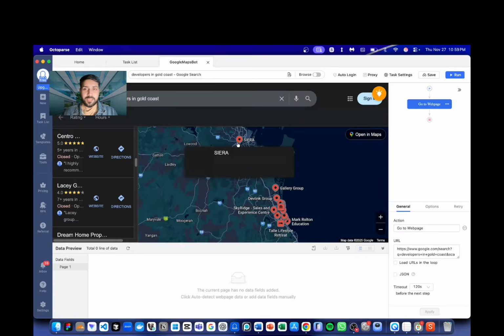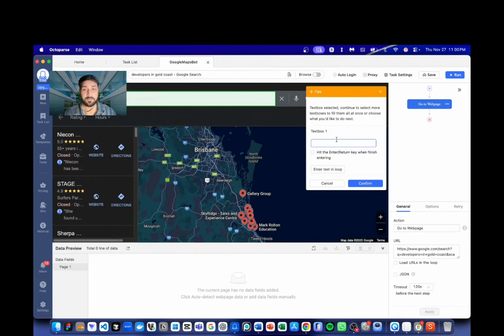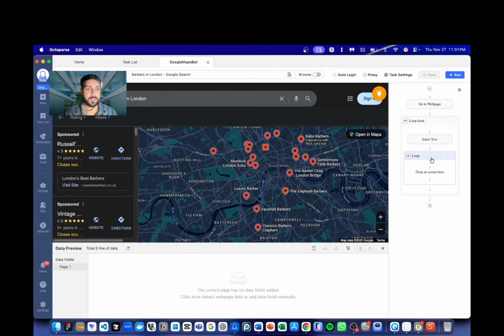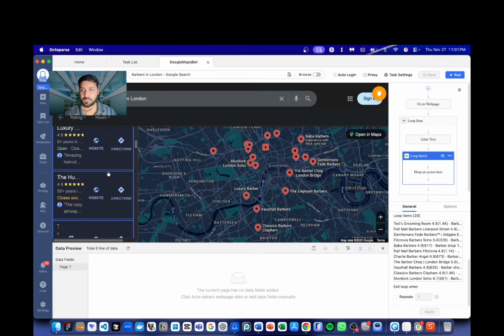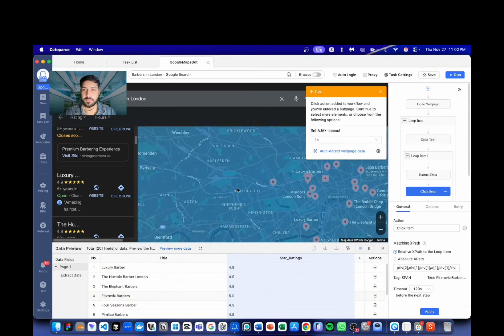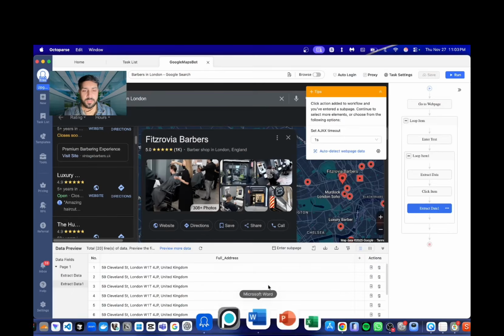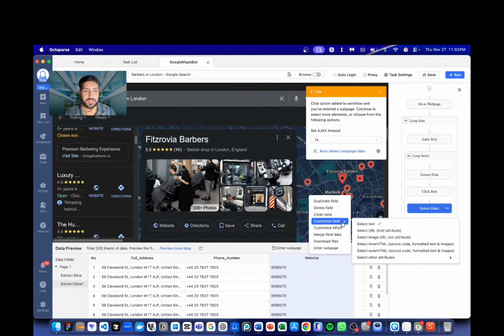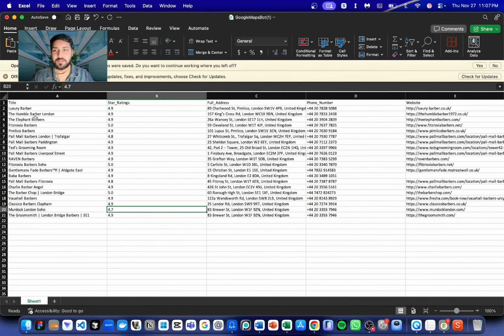Scrape Data from Google Maps (in 2026) | Extract Leads & Phone Numbers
Learn how to extract high quality business leads from Google Maps using Octoparse. This 2026 tutorial is designed for anyone who wants to master Google Maps scraping, local business data extraction, phone number scraping, and fully automated lead generation workflows. You will discover how to gather business details at scale using clean and reliable XPath techniques, perfect for freelancers, marketers, agency owners, and data professionals.

This updated guide shows you how to build a complete Google Maps scraper in Octoparse. You will learn how to capture business names, categories, phone numbers, websites, ratings, and addresses, all while automating scrolling, listing loops, pagination behavior, and safe scraping methods. The focus is on accuracy, efficiency, and stable data extraction for lead generation and B2B outreach.

📩 Work inquiries or custom scraping projects

🔹 What you will learn in this 2026 tutorial
How to extract phone numbers and addresses from Google Maps
How to write precise XPath for consistent data extraction
How to automate pagination
How to export and clean your data for lead generation
How to use Octoparse for Google Maps scraping in 2026

🛠 XPaths used in this tutorial

Loop Item XPath:
//DIV[contains(@class,"rlfl__tls rl_tls")]/div[contains(@id,"tsuid_")]

Address:
//span[starts-with(normalize-space(), "Address")]/following-sibling::span[@class="LrzXr"]

Phone Number:
//span[contains(@aria-label, "Call phone number")]

//span[starts-with(normalize-space(), "Website")]/ancestor::a